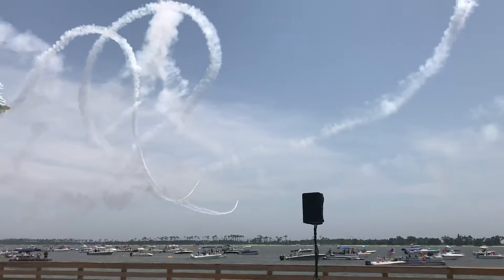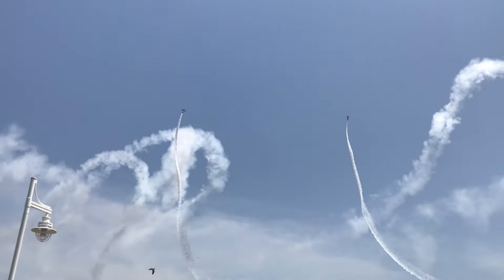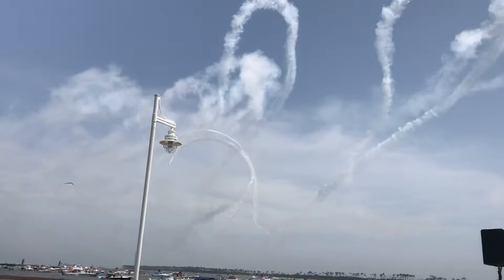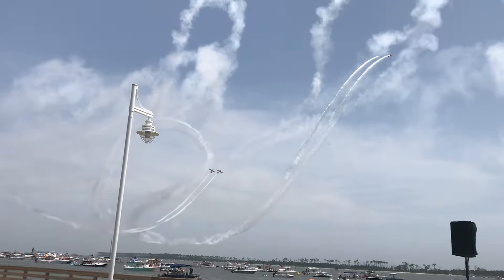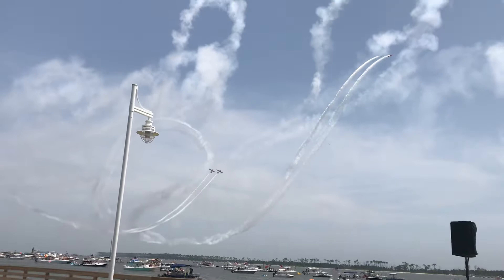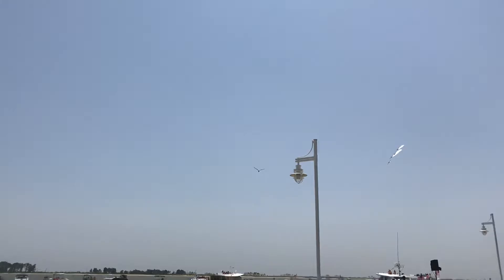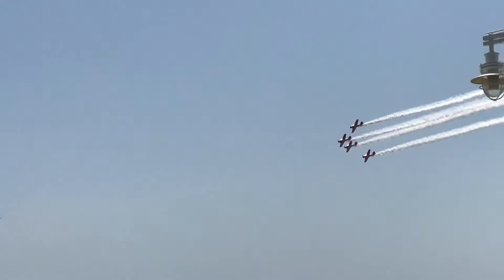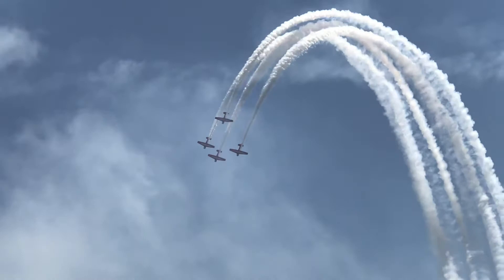in Biloxi 2018